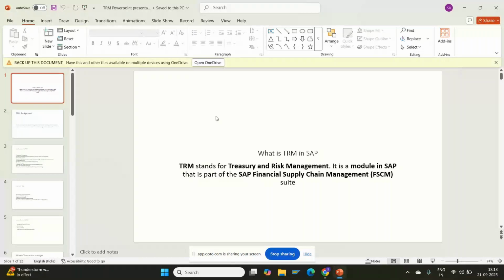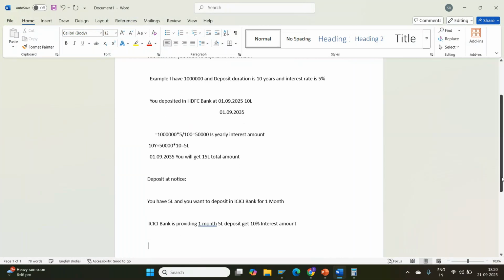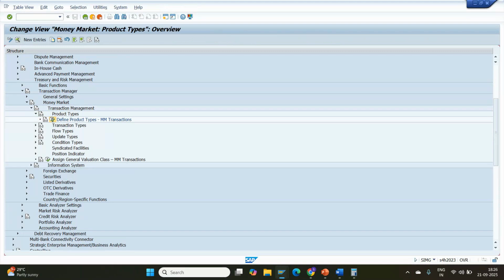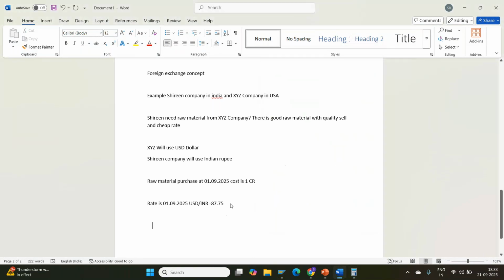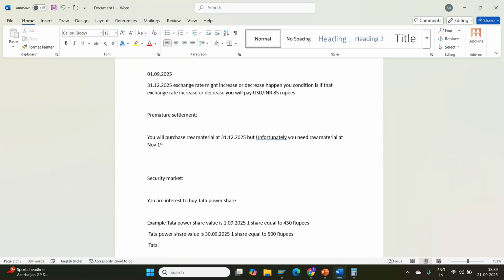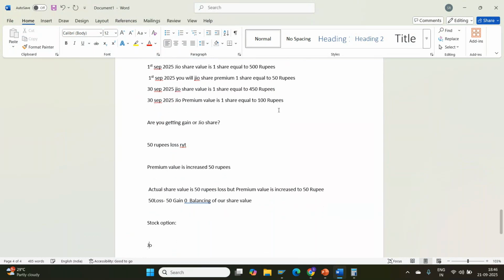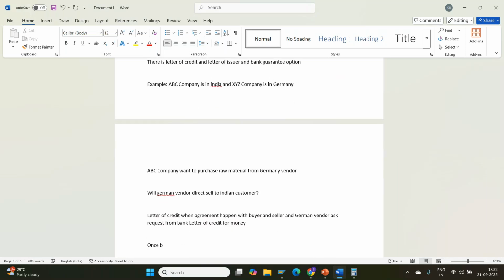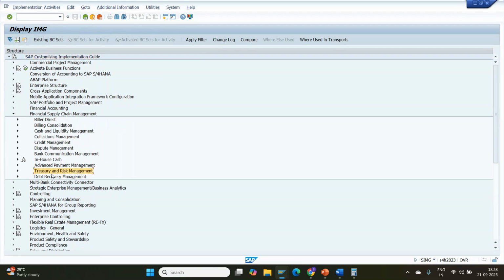SAP S4 TRM Demo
👨‍🏫 Trainer: Krishna Reddy

🎓 About the Course:
Join our comprehensive SAP S4 HANA Treasury and Risk Management (TRM) online training program, designed to help finance professionals and SAP consultants gain deep expertise in TRM modules. Learn from industry expert Krishna Reddy, who brings real-world experience and hands-on knowledge to the training.

💡 Why Choose GreenByte Technologies?

Expert Trainer with 10+ years of experience

100% Online - Learn from Anywhere

Live sessions + Recorded videos

Certification Assistance